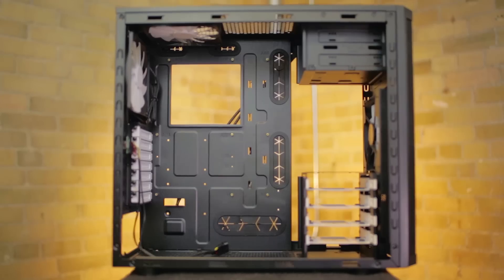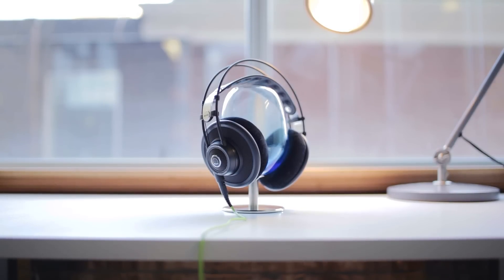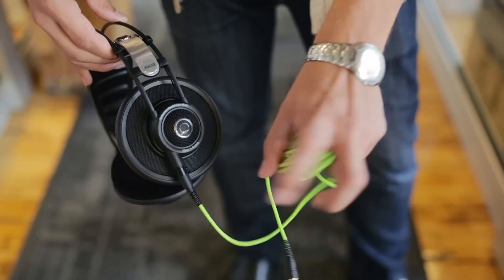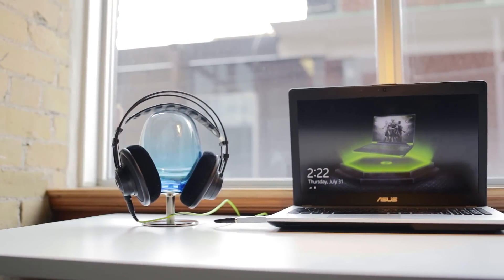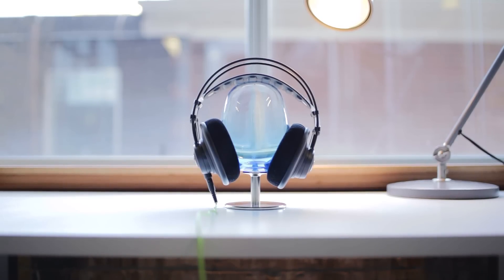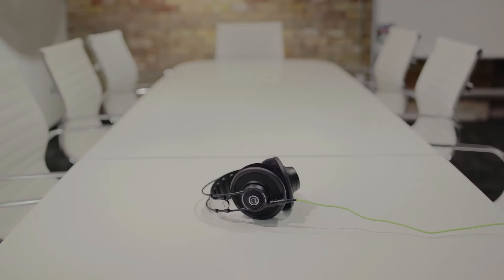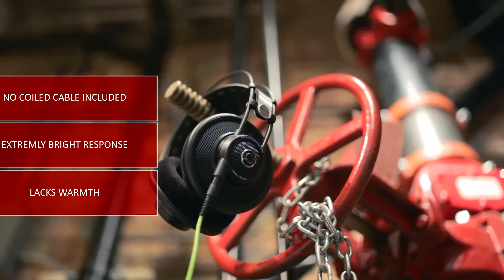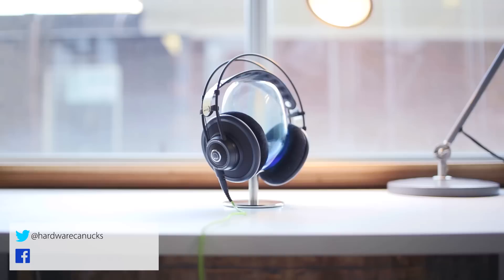Unique Sound - AKG Q701 Quincy Jones Headphone Review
Q701 tested with JDS Labs 02+ODAC Amp Combo!